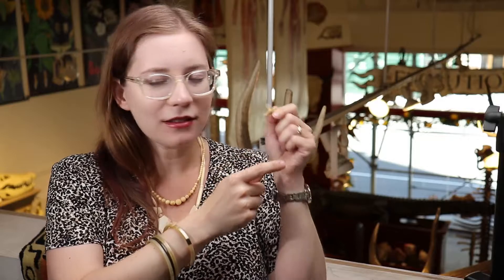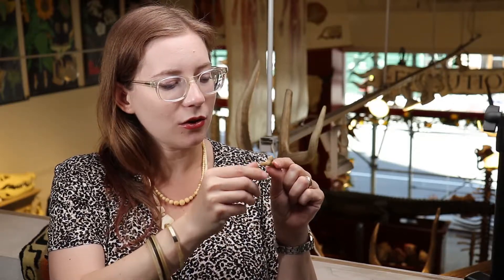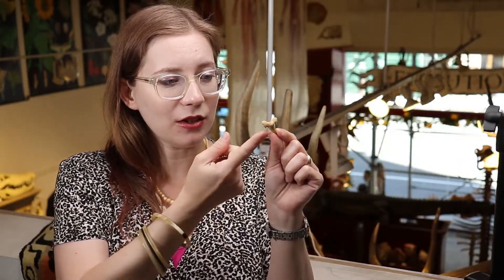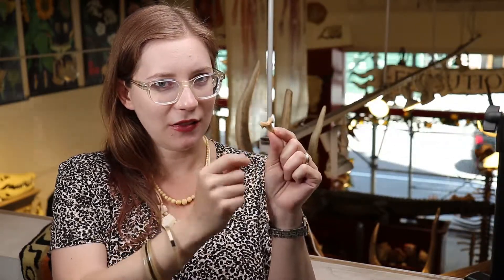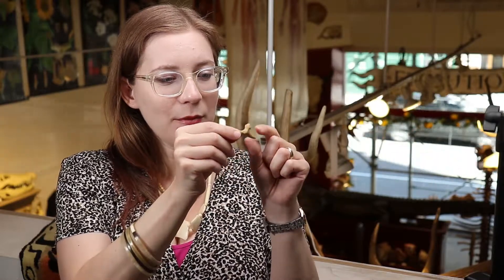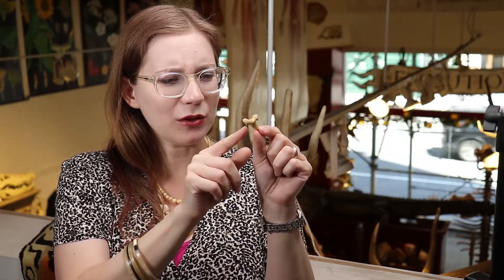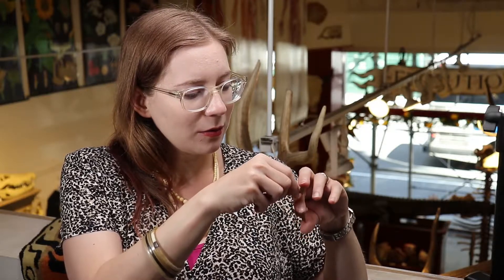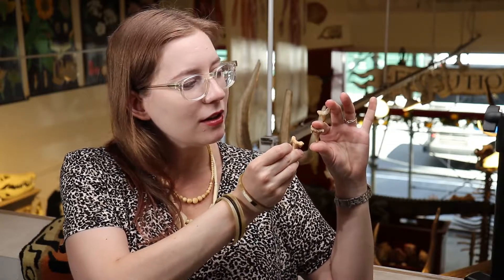Spotlight on: Fossil Otodus Teeth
Watch out swimmers! In this week's spotlight episode we're talking about a creature we're glad won't sneak up on us while we're at the beach this summer! Please enjoy free domestic shipping on our Fossil Otodus Teeth!

Featured item:
Fossil Otodus Shark Teeth